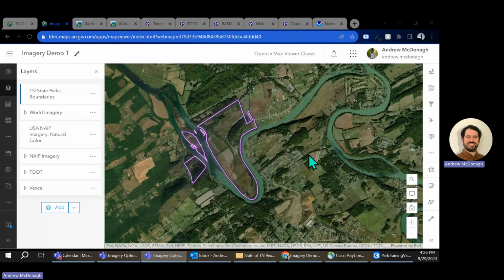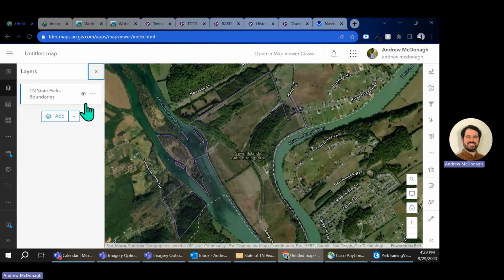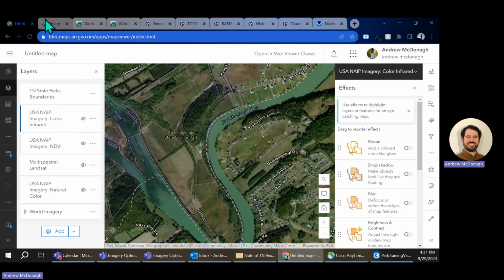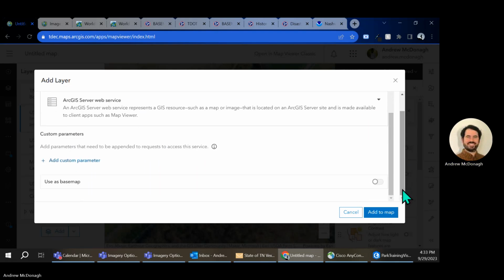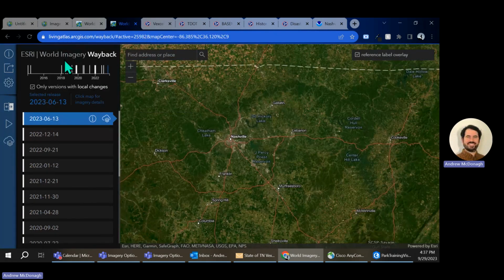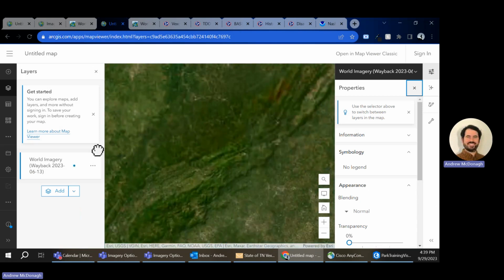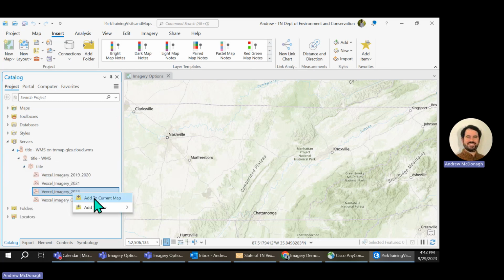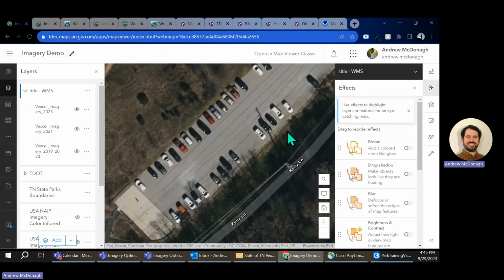Imagery Options in GIS for TDEC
Learn about the Imagery Options available for TDEC GIS users for both ArcGIS Online and ArcPro. Imagery sources include basemaps, ArcGIS Living Atlas, the ArcGIS Living Atlas Wayback Machine for historic imagery, and TDOT and Vexcel imagery available for State of Tennessee employees.